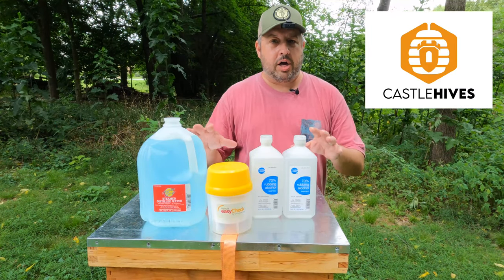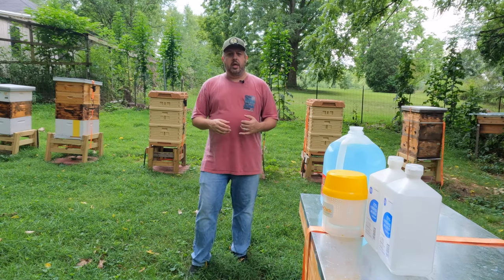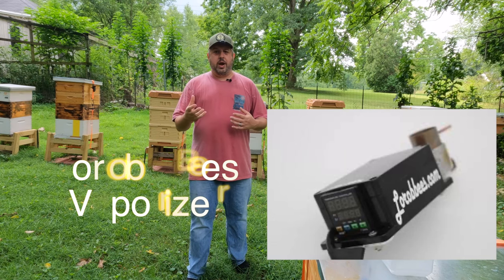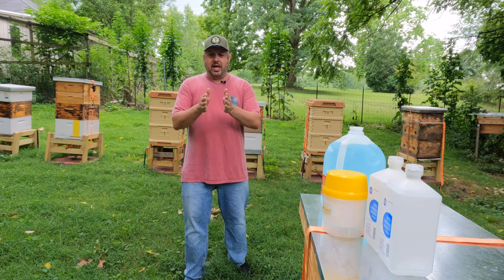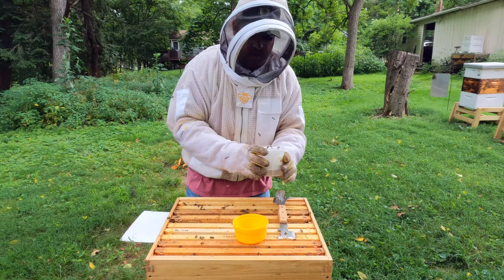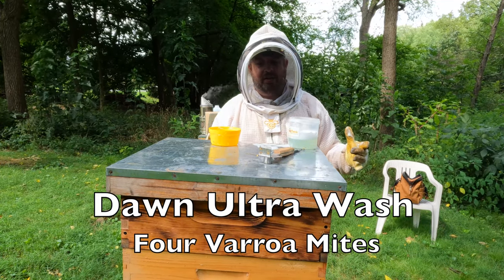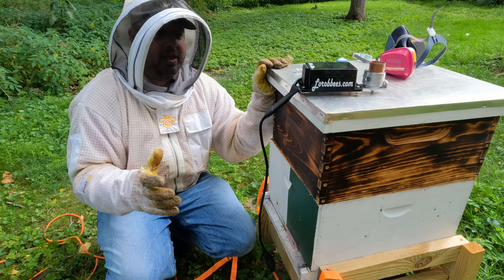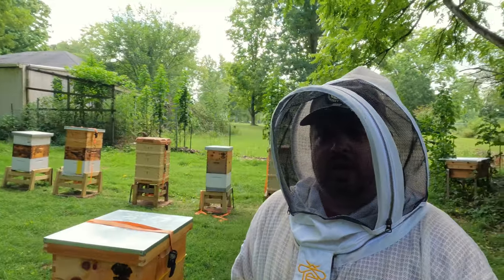I have to WASH my Bees ! ! Do they have the Varroa Destructor?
Hey all,

Well it is that time of the year when I need to check my Varroa Mite counts and get some treatments on the colonies. Recent discussions have brought up using Dawn Ultra instead of Isopropyl Alcohol, so I decided to try it out. Here are the results.

Cali Bee Castle: Alcohol 1, Dawn Ultra 1
Bee Castle: Alcohol 10, Dawn Ultra 4
Buckingham Hive: Alcohol 1, Dawn Ultra 1.

Interesting results. Brings up the conversation of what is a true reading? Now I decided to treat all of my colonies with Oxalic Acid using my Lorob Bees vaporizer anyways. I'll get 3-4 rounds on them in August and get them into the Fall flow where I'll do another round of Washes and treat again.

Brian

Timeline:
0:00 - Intro
0:19 - Varroa & Mite Washes Explained
4:30 - Mite Wash
9:25 - Recap

Equipment Used to Film:
GoPro Hero 10 with Synco Mic and XVive Lavalier